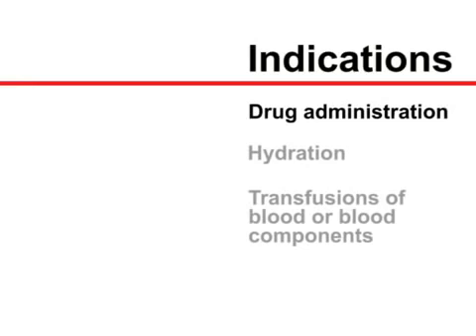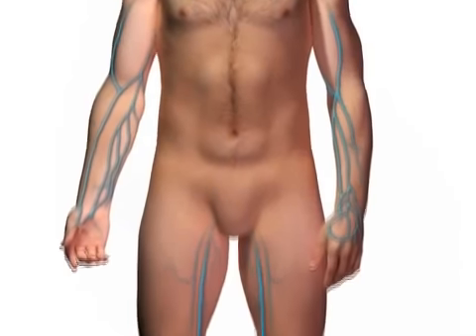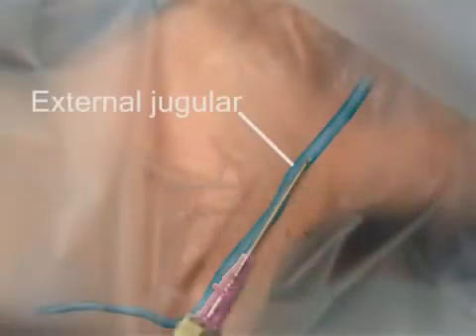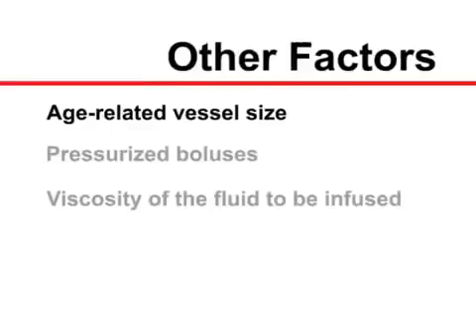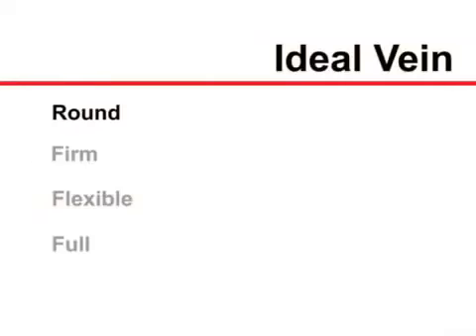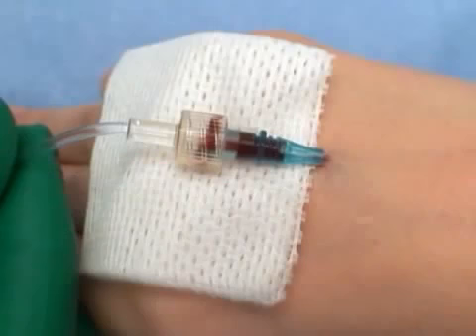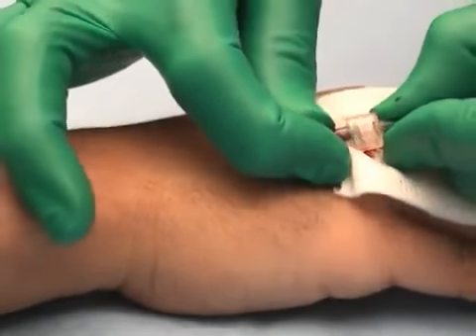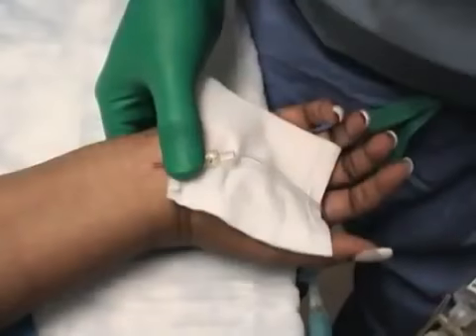Acesso Venoso Periférico - New England Journal of Medicine legendado traduzido